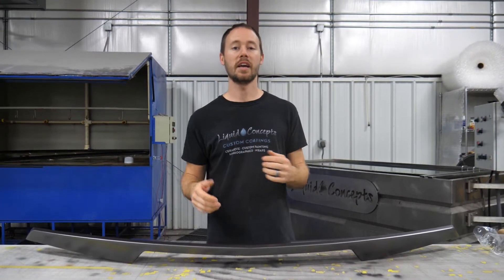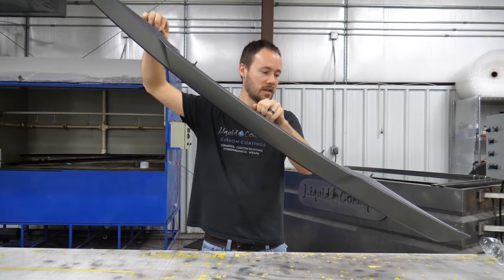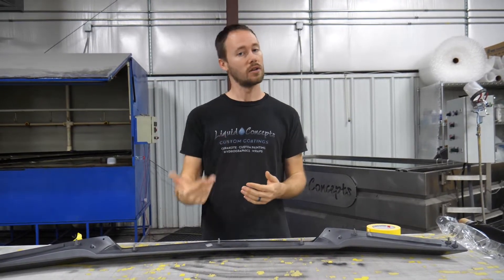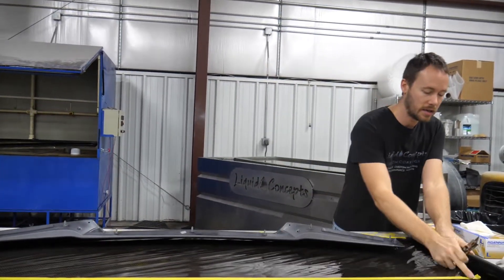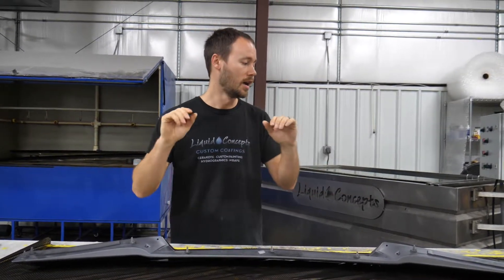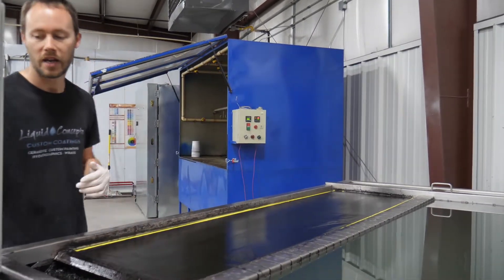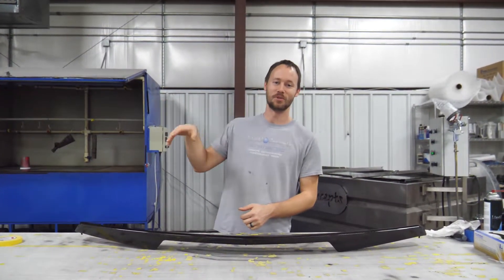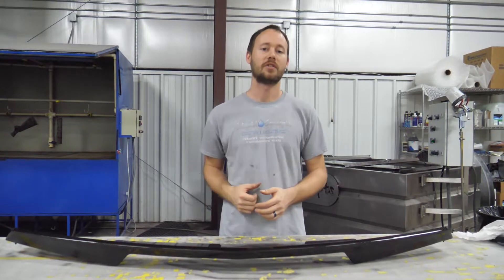HOW TO HYDRO DIP A REAR CORVETTE WING IN CARBON FIBER | Liquid Concepts | Weekly Tips and Tricks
In this episode of our weekly tips and tricks video, Bryan is showing us how to hydro dip a corvette rear wing, in this video he is hydro dipping it in the ever so popular carbon fiber film.

HOW TO HYDRO DIP CORVETTE REAR WING IN CARBON FIBER | Liquid Concepts | Weekly Tips and Tricks